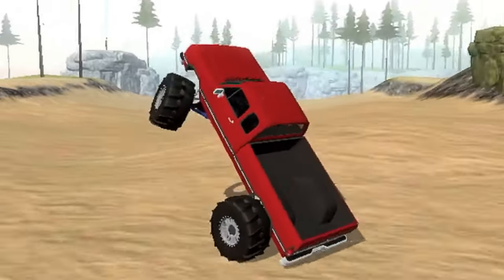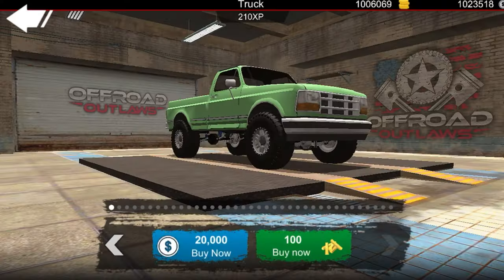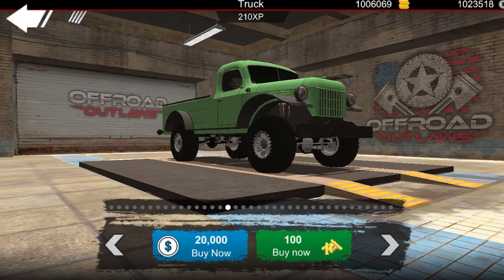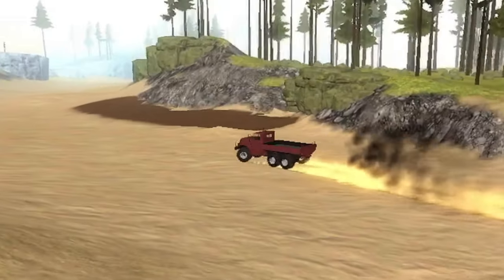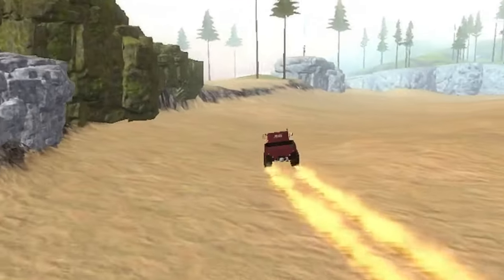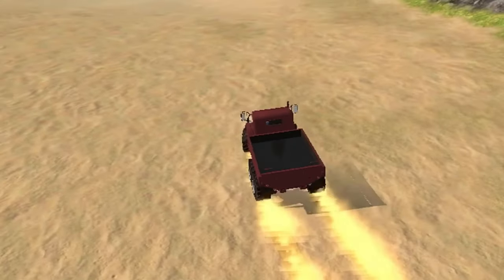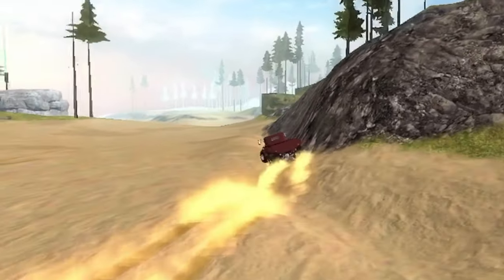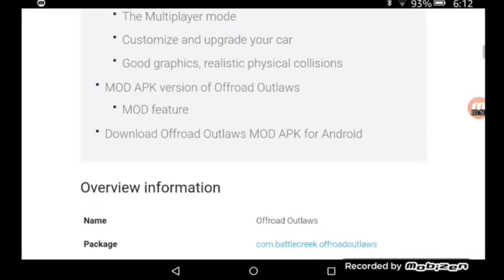How To Unlock Every Truck In Offroad Outlaws For Free In Under 5 Minutes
Offroad Outlaws is an amazing game when it comes to customization, but a few of the coolest trucks in the game cost real money. In this video I will tell you how you can unlock every truck for free and get unlimited money at the same time!